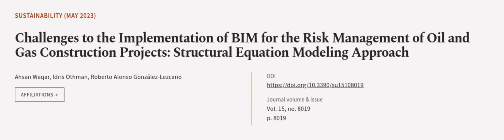Challenges to the Implementation of BIM for the Risk Management of Oil and Gas Constr... | RTCL.TV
### Keywords ###

### Article Attribution ###
Title: Challenges to the Implementation of BIM for the Risk Management of Oil and Gas Construction Projects: Structural Equation Modeling Approach
Authors: Ahsan Waqar, Idris Othman ,and Roberto Alonso González-Lezcano

### Video Timestamps ###
0:00:00 - Summary
0:00:56 - Title
0:01:03 - Outro
0:01:08 - End